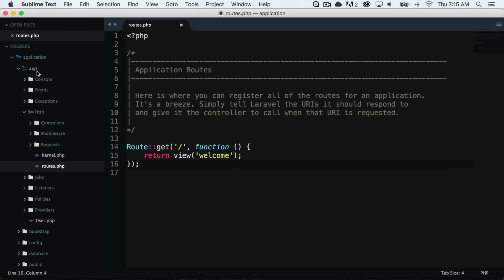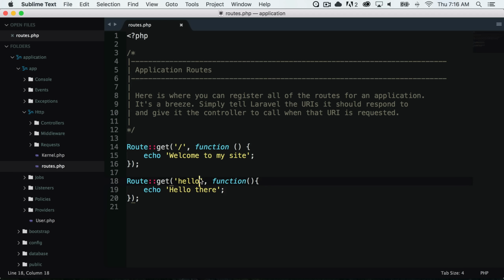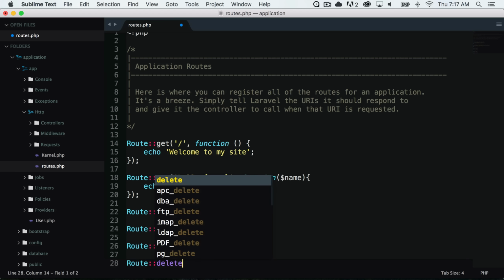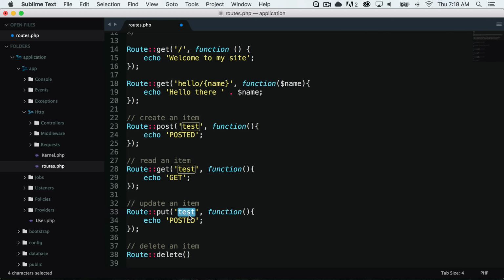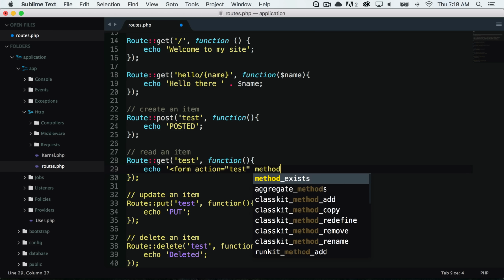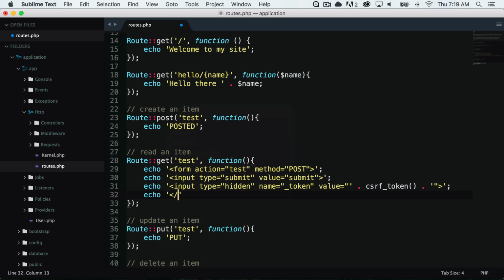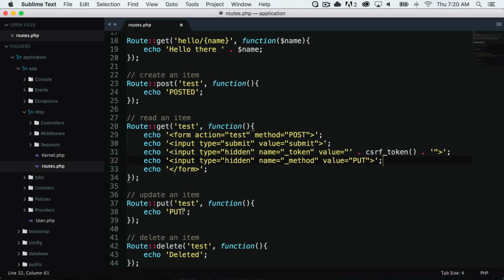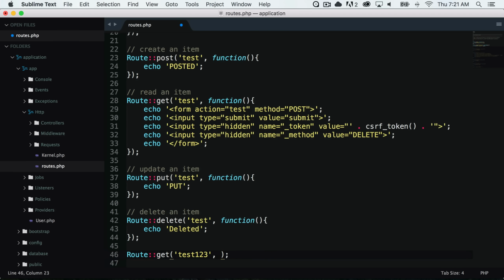03 - Routing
In this video we'll be talking about Routing in laravel. We will go over all the different types of Route requests and we'll go over route parameters.